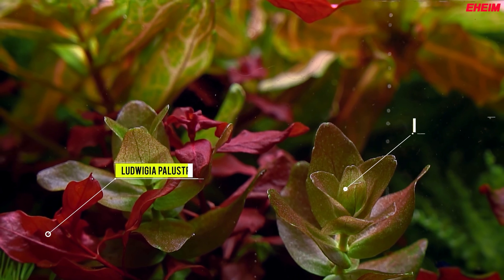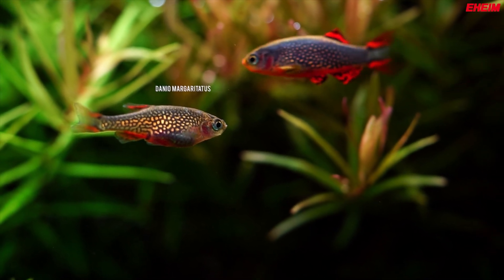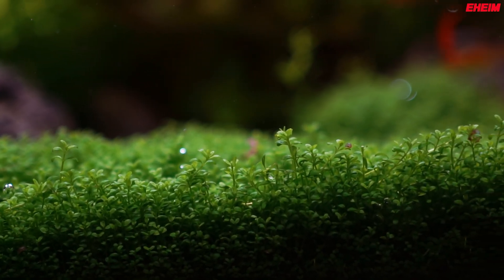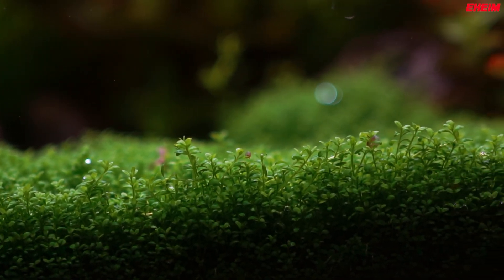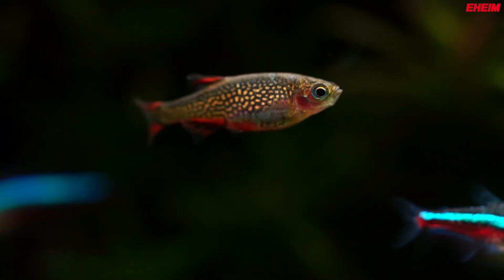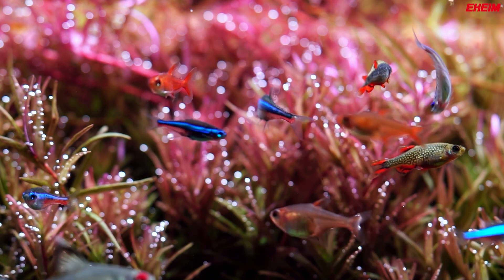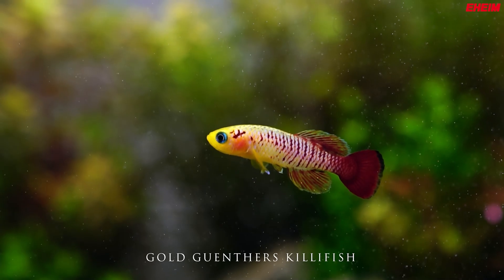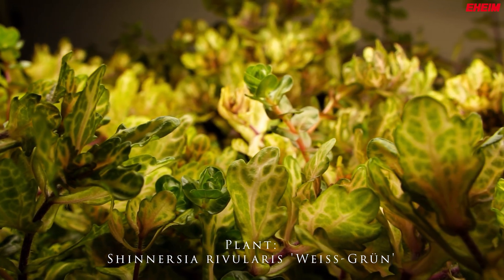Why Lighting Matters - The Secret to Healthy Aquarium Plants (Educational)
Aquarium lighting is more than just decoration it’s a key factor in aquarium plants growth and aquarium health. In this video, you’ll learn how proper lighting affects photosynthesis, plant color, algae control, and the overall balance of your freshwater aquarium.